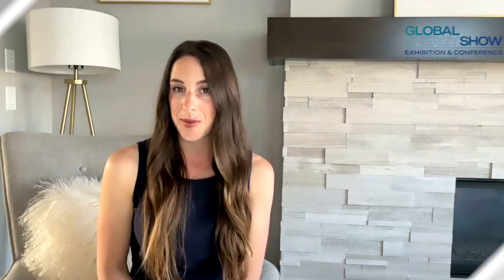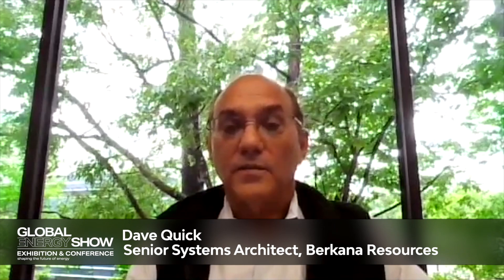Global Energy Show Spotlight Series - Technology Edition with Berkana Resources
Jeff Whitney, President of Berkana Resources and Dave Quick, Senior Systems Architect of Berkana Resources discuss driving efficiency in oil and gas infrastructure, providing solutions based on Cisco products, and examples of how to reach hard-to-reach data using Cisco's technology and expertise.

For more content like this, follow the Global Energy Show for the latest updates, news and innovation surrounding the energy industry.